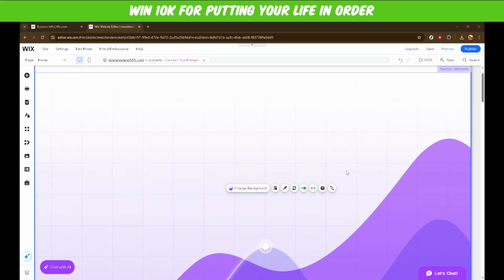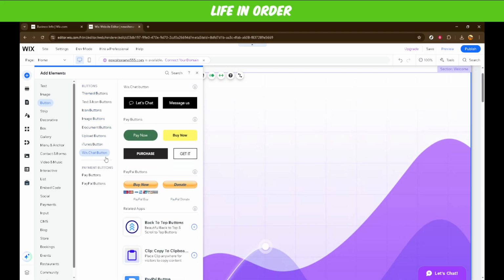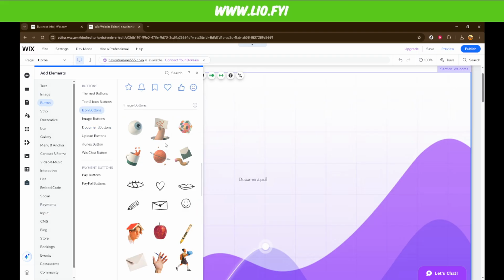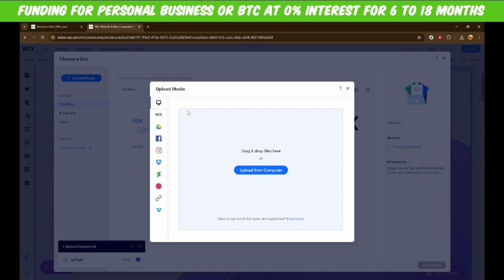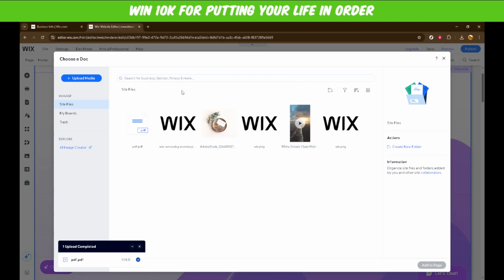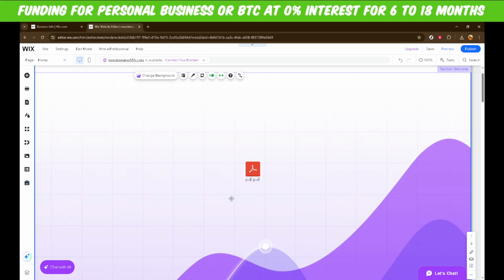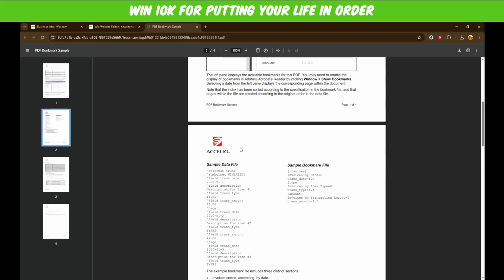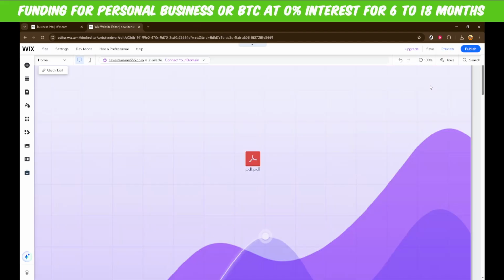How To Add A PDF To Your Wix Website { 2025 edition }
How To Add A PDF To Your Wix Website